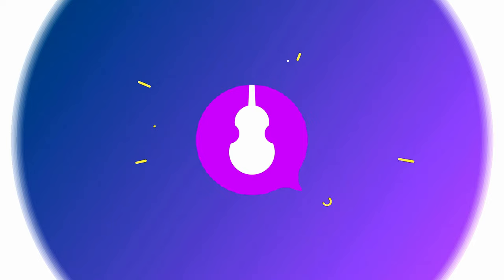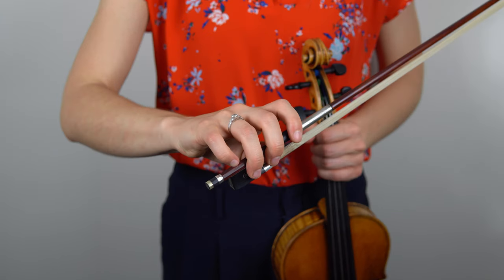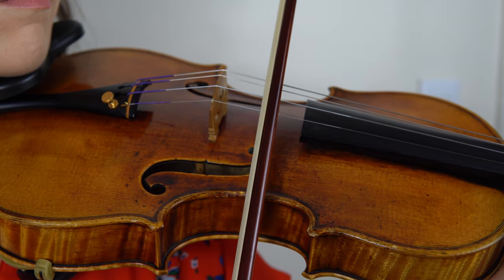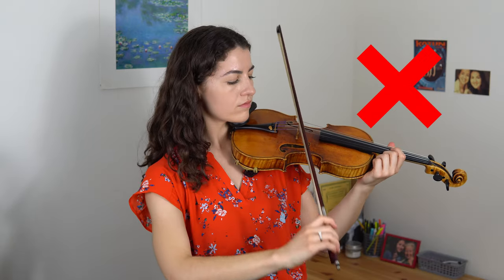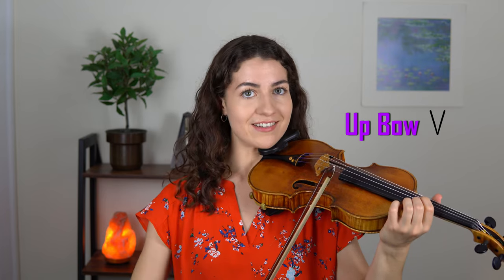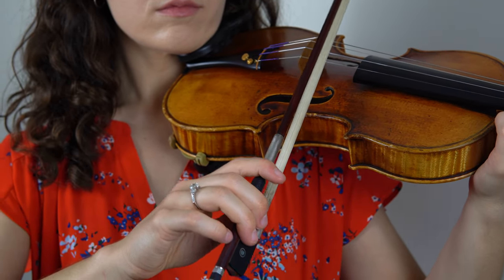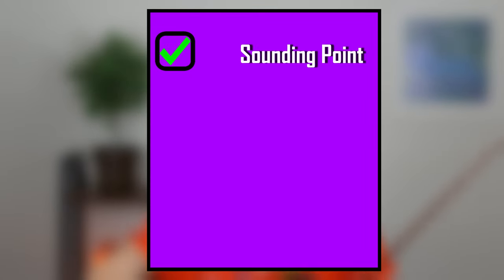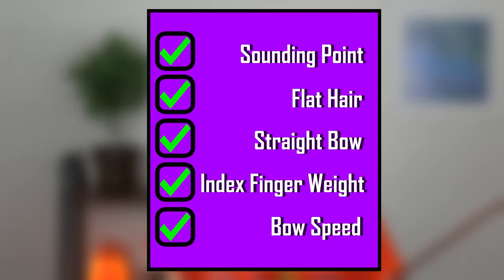How to Make a Beautiful Sound on the Violin | Beginner Basics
Today Ranny takes you through the basics of making that beautiful sound you always dreamed of on your violin!